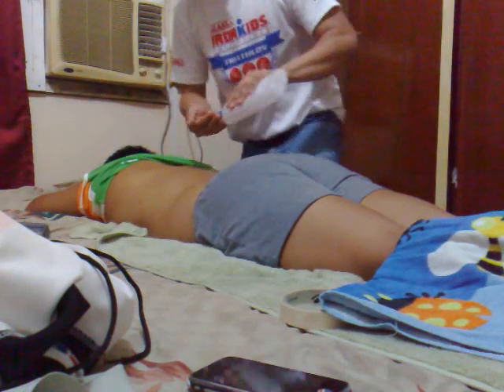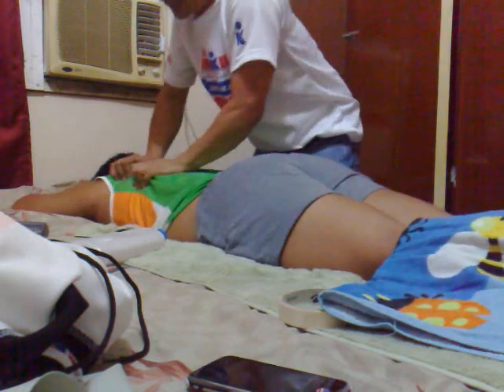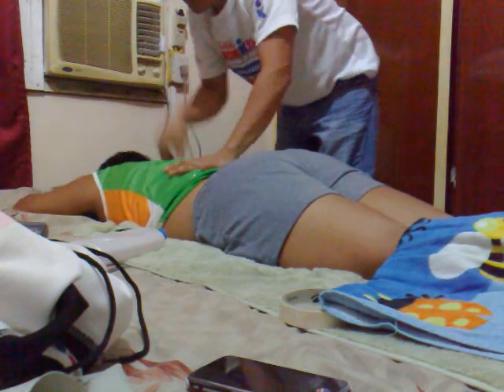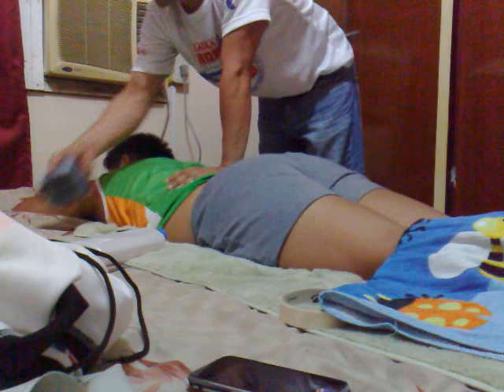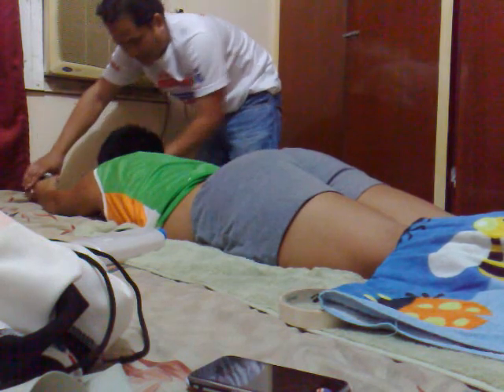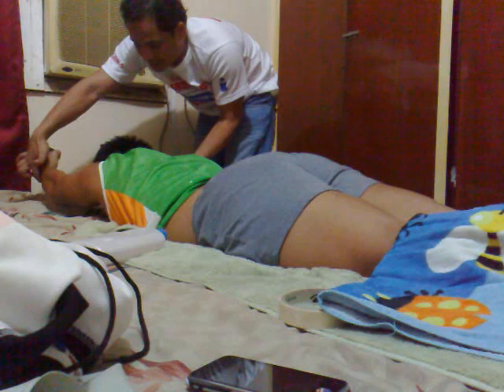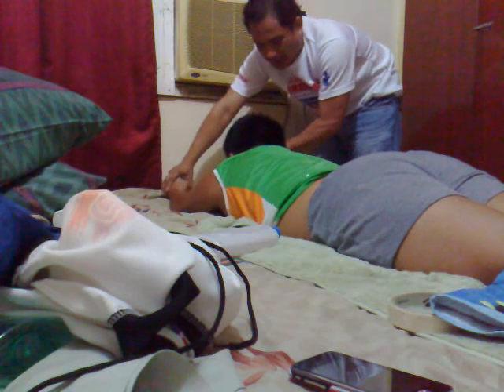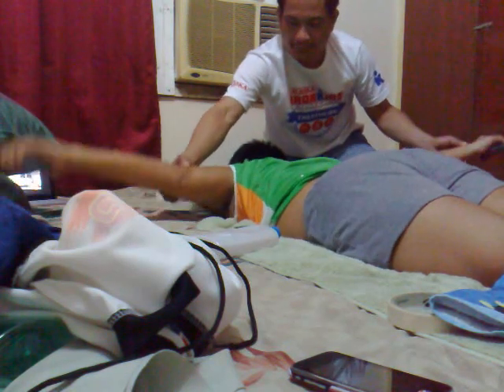Both Achilies Tendinities Chronic.. Vice Chairman of Taekwondo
Harthys Pure Care.. Treatment/Management... Episode/Tx..5 Mr. toledo vice Chairman of Taekwondo., Champion and Instructor.. will Join the Singapore Marathon...